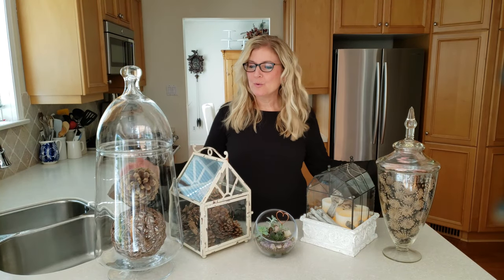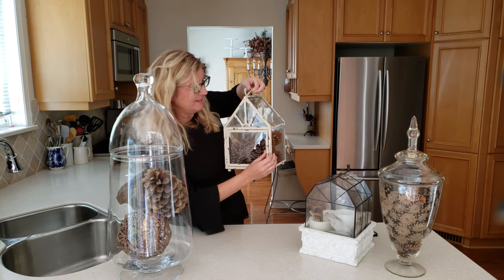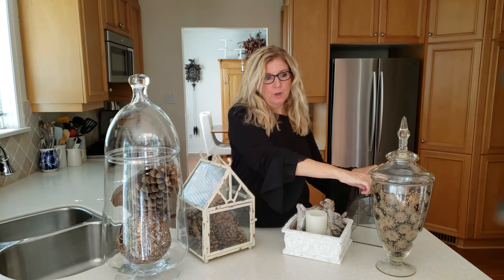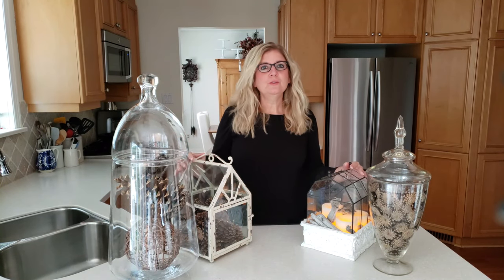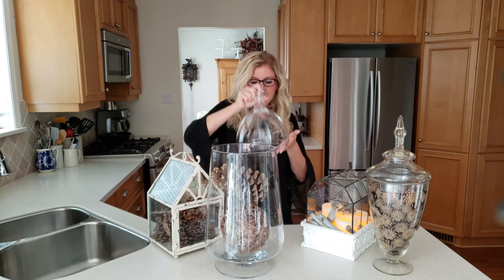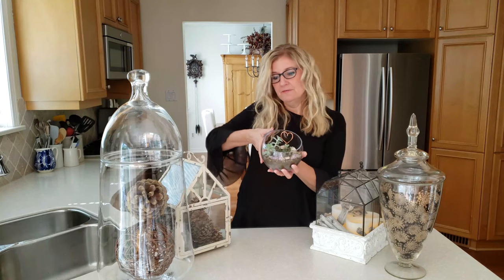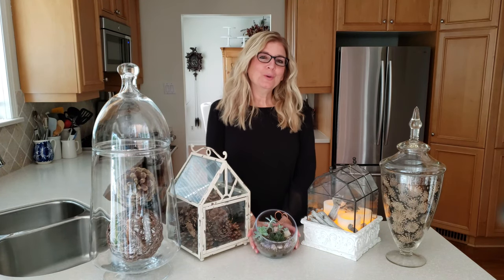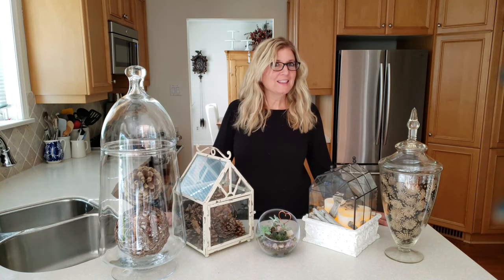How to use Terrariums with no plants - nature inspired design ideas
Sharing ideas on how to use different terrariums without any live plants.

I also have a Closed Terrarium for live plants video that is a full guide for the beginner

It's winter and time to create nature-inspired features in the home to bring your love of gardening indoors.

Hello.  This is the first time I'm showing up on camera to share garden and design tips.  Usually, I do a tour and chat about the garden but never show my face.  You have all been so kind, and I feel good about sharing a new style of content.  Be sure to check out the videos below of the garden.

Here are a few of the most viewed videos of my garden from this year